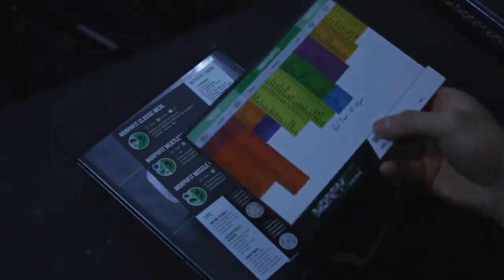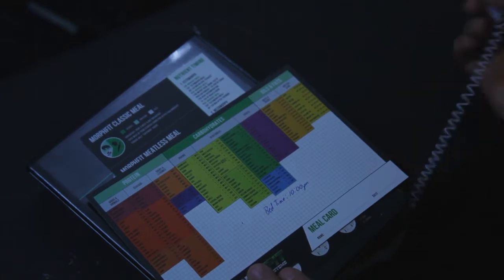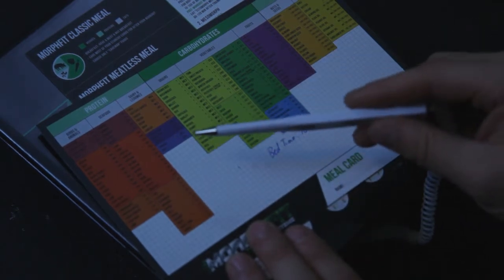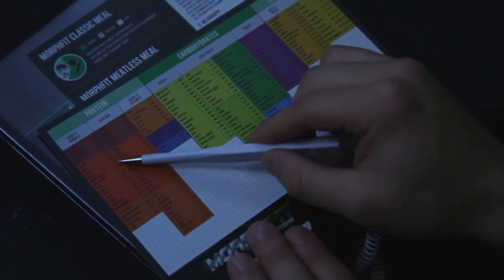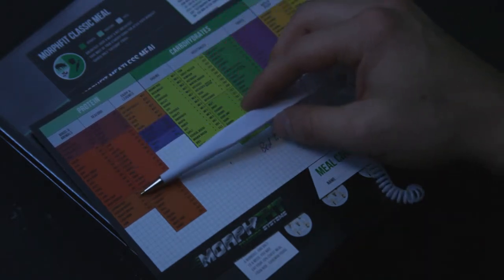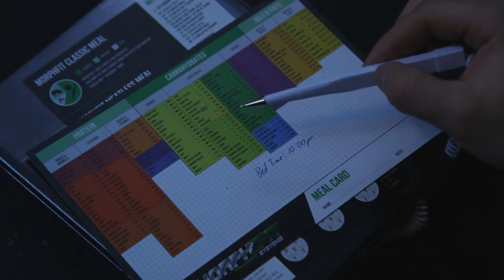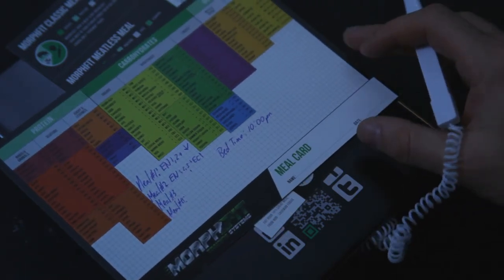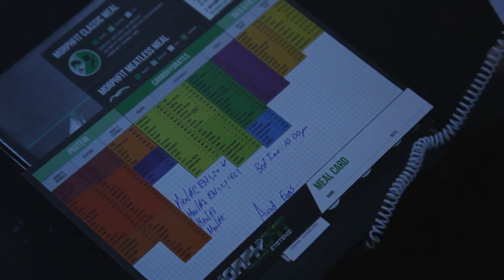MTS Meal Card System - Part 3